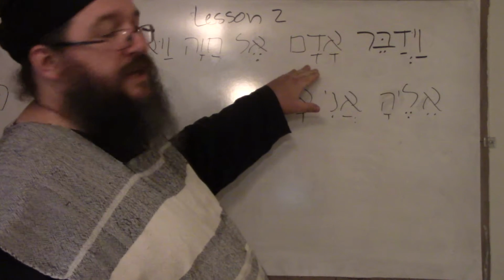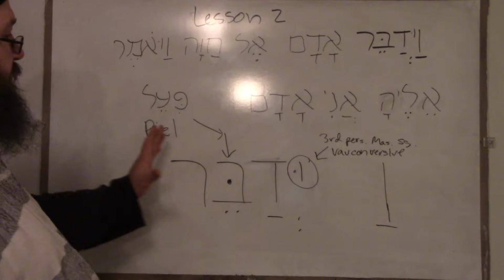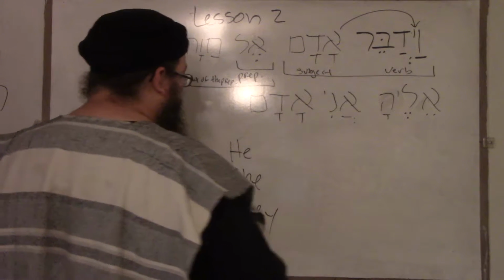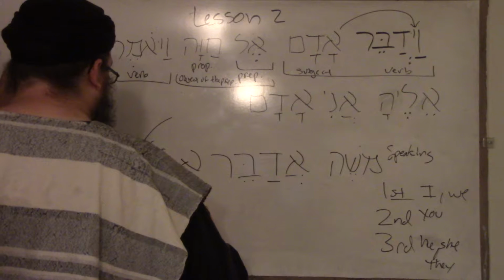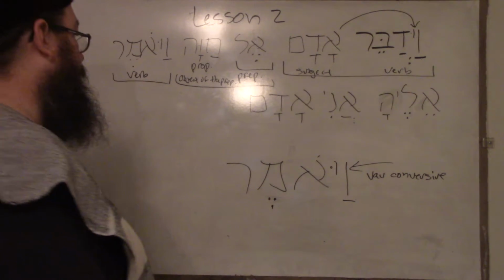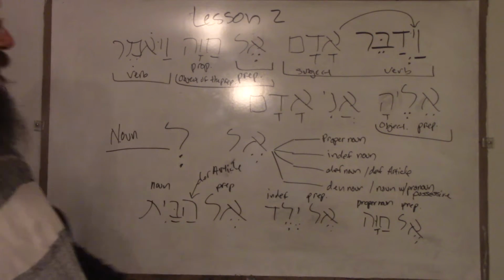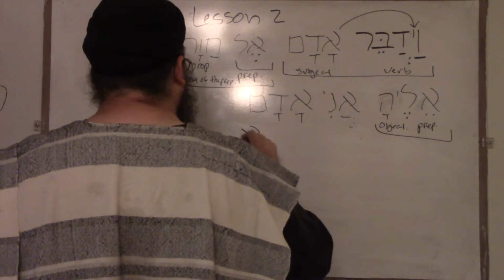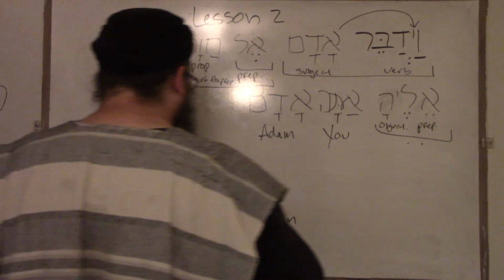Learning Biblical Hebrew Lesson 2.1